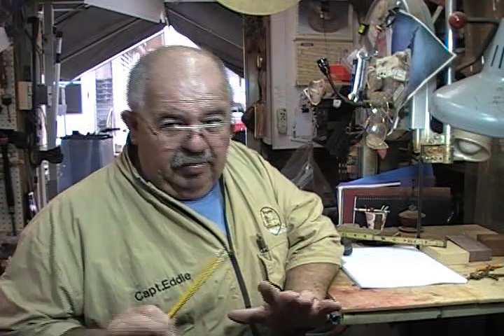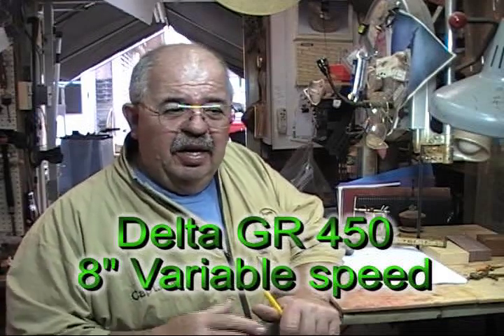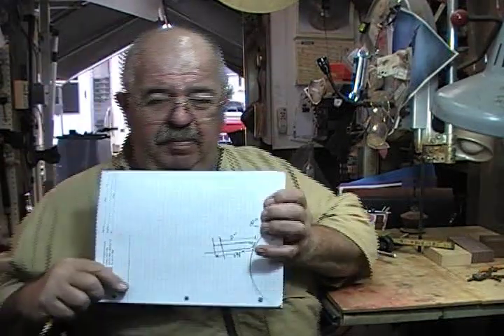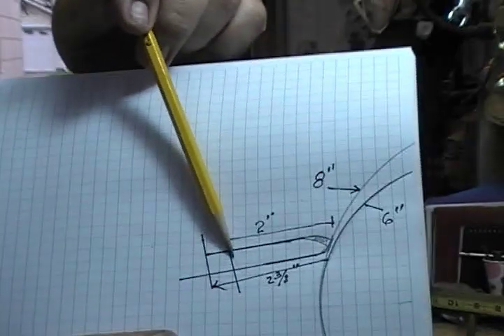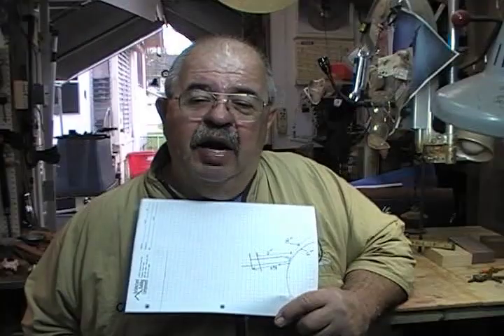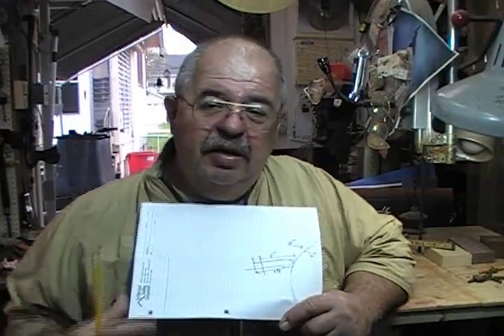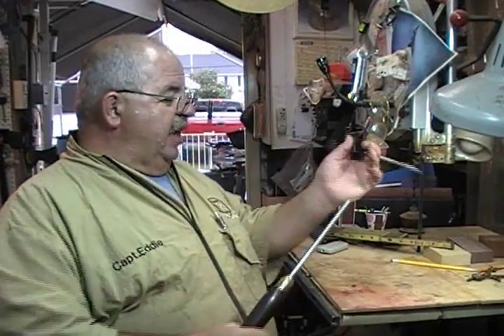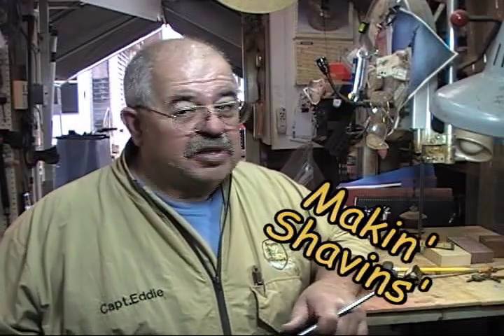sizematters?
Does the size of your grinding wheel mean you need "Grinder Enhancement"?
It's not what you have, but how you use it.